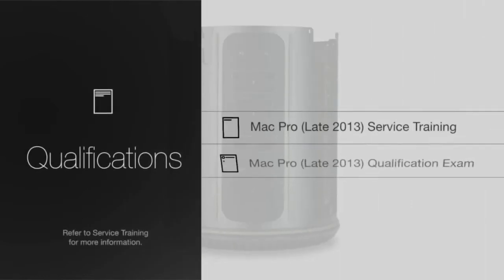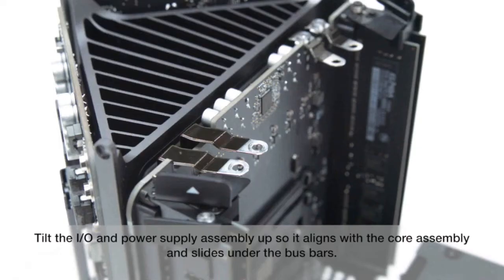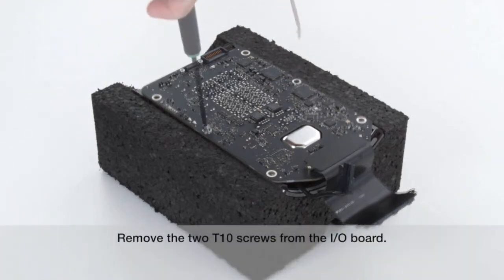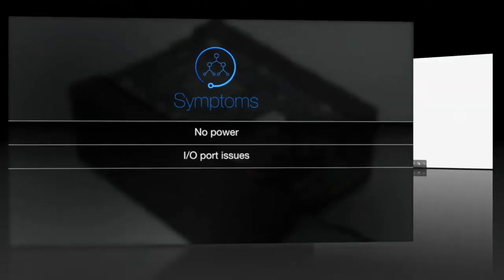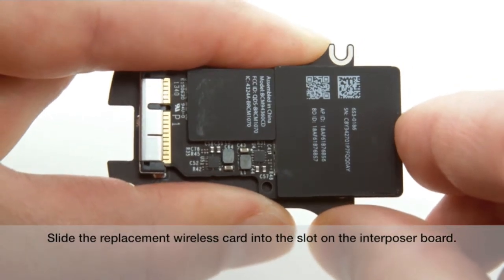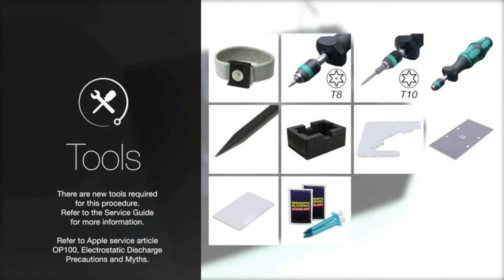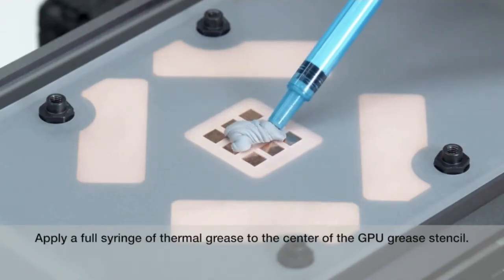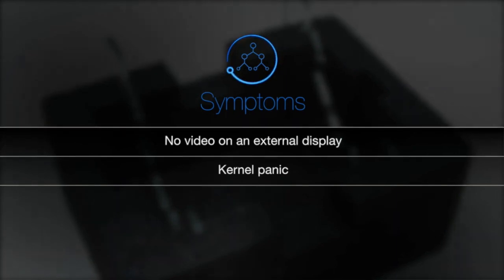MacPro 2013 repairing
In this video you can learn how properly to reassembly computer parts in MacPro and what kind of tools certified technicians use for performing this  job.

For more details , you can  visit my eBay store where are listed   PDF Service Guide for most other Apple devices .